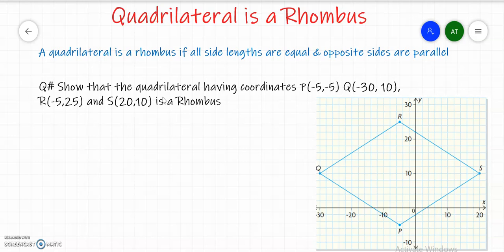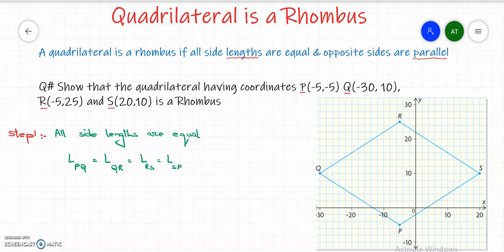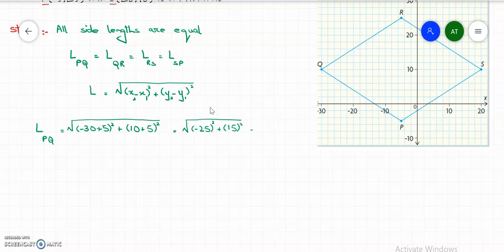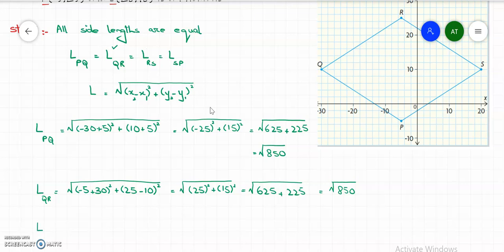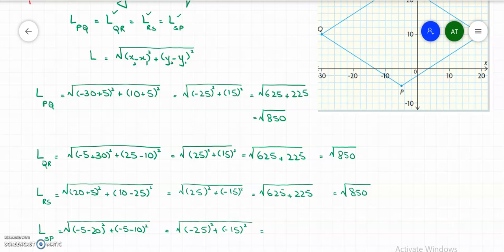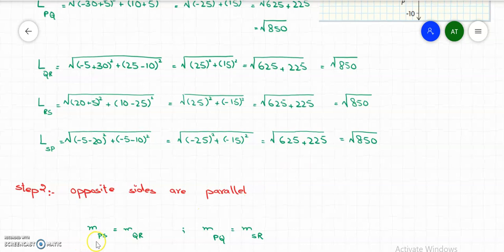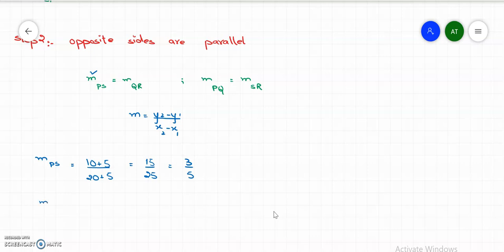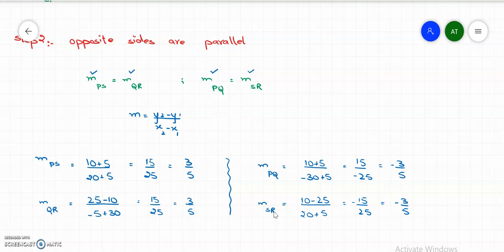Quadrilateral is a Rhombus I Maths Time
here in this video we will learn how to show that the quadrilateral is a rhombus in 2 steps

1. by finding length of all sides that must be equal by using distance formula.
2. opposite sides slopes are same ( means opposite sides are parallel)